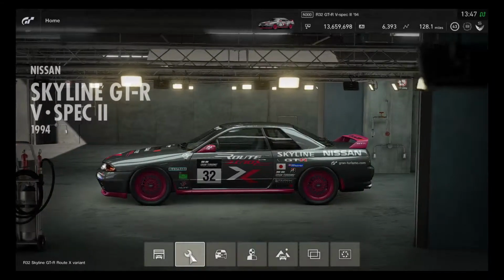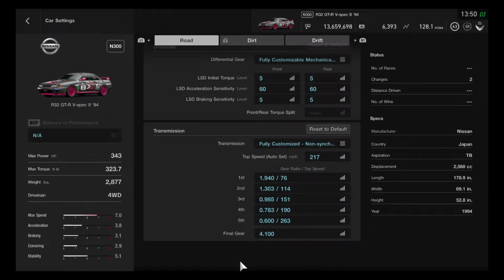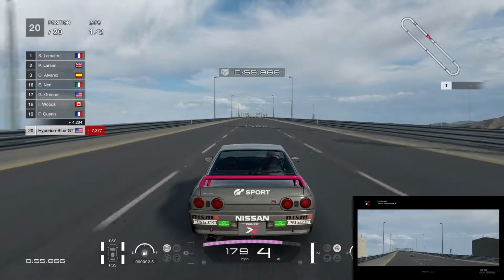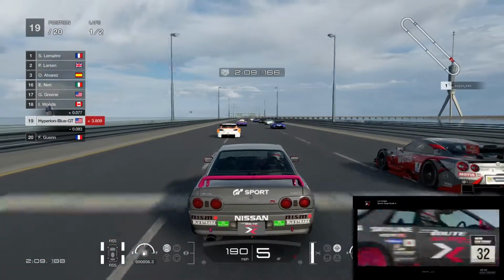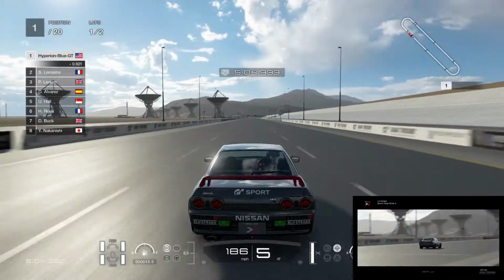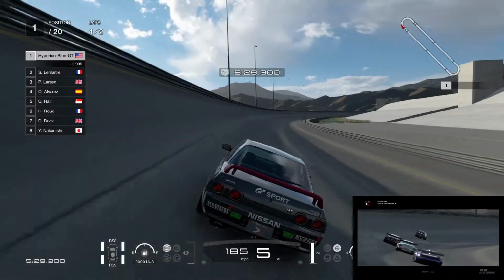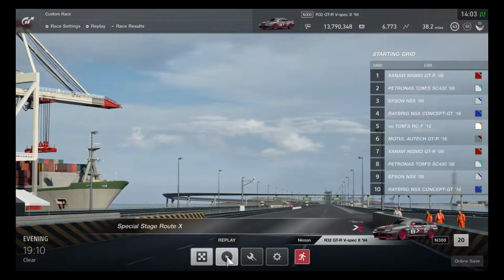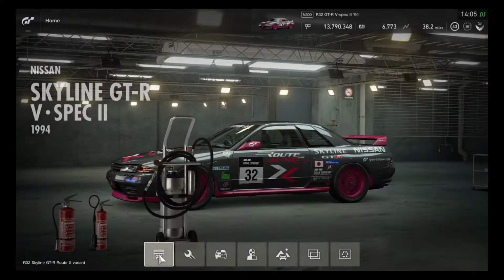Gran Turismo Sport: R32 Skyline GT-R Ready for High Speed Test - Custom Race Gameplay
After making R33 Skyline GT-R, R32 Is Next for a high speed test with a Livery Variant.